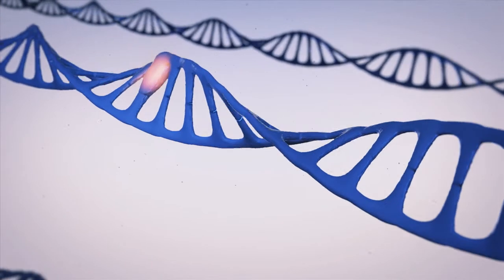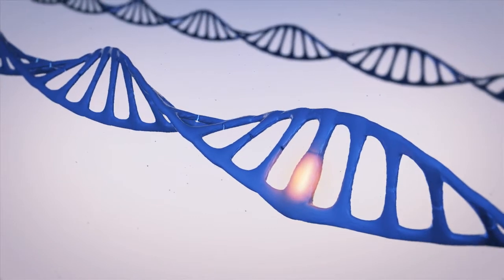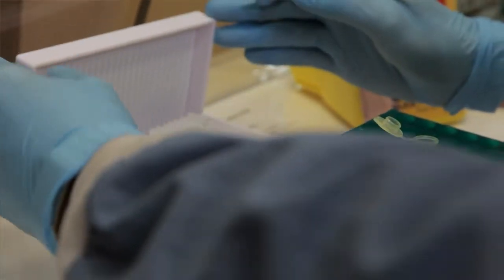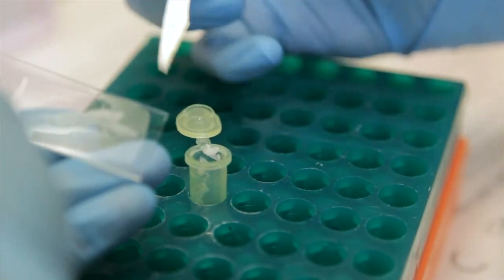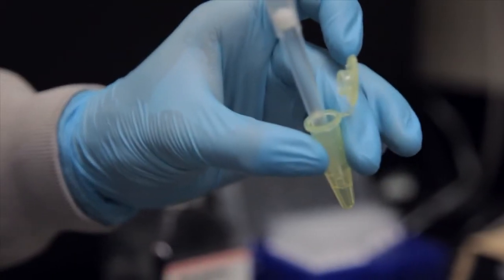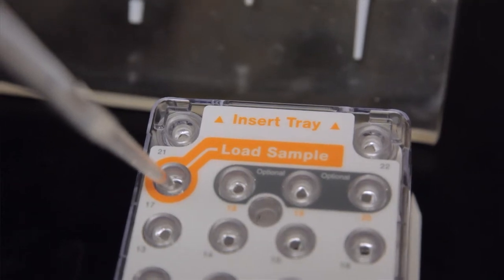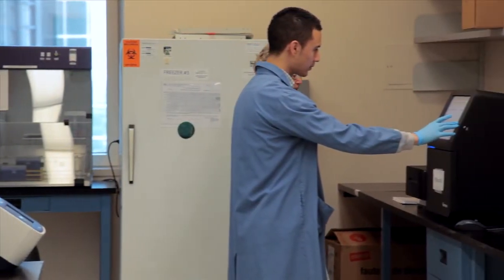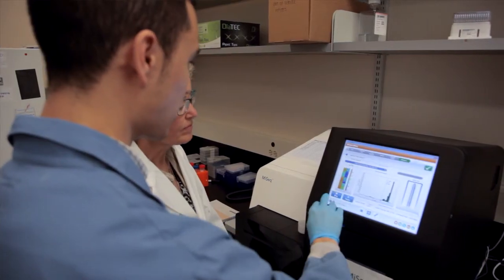Cancer Molecular Profiling at the Princess Margaret Cancer Centre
Community Oncology Molecular Profiling in Advanced Cancers Trial (COMPACT) is a research study run by the Princess Margaret Cancer Centre. COMPACT provides molecular profiling for people with certain types of advanced cancer. If you are currently receiving cancer care at another hospital your oncologist may refer you to the COMPACT Clinic at Princess Margaret for molecular profiling.